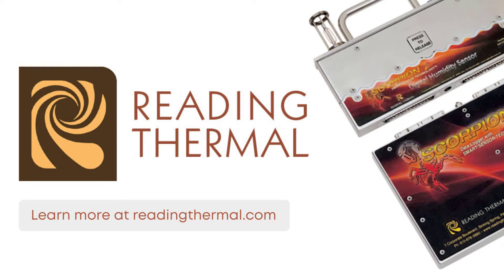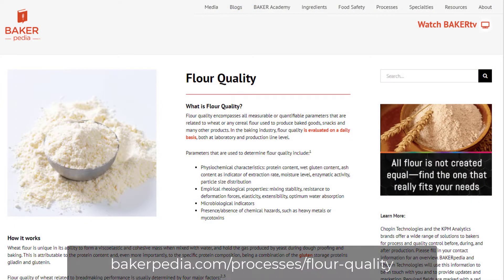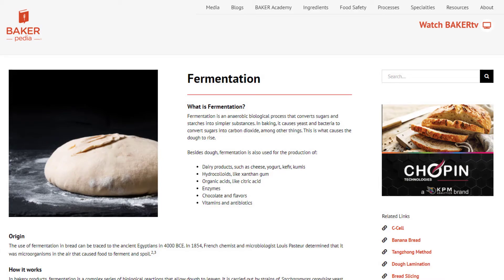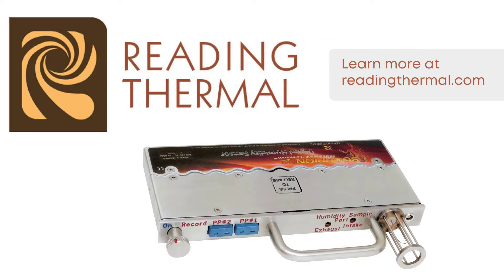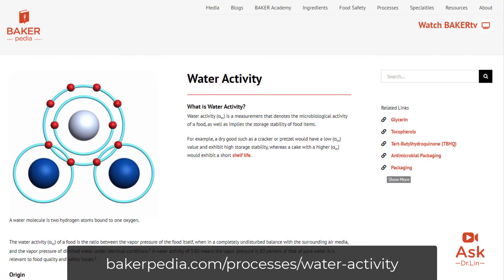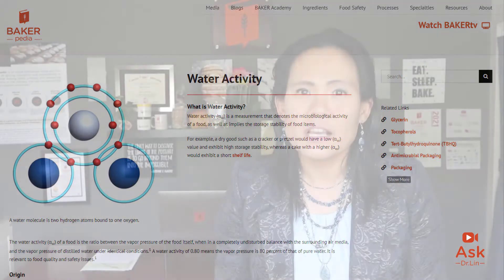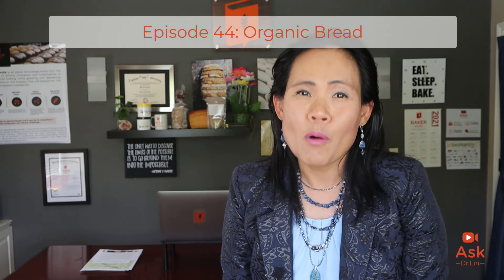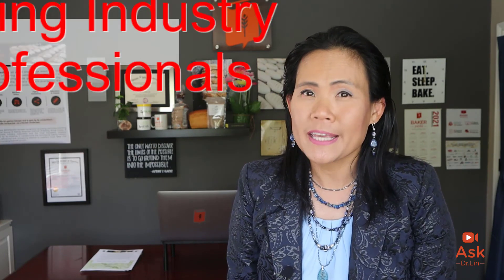Organic Bread | Ask Dr. Lin Episode 44 | BAKERpedia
Are you baking organic bread and having quality issues? In this episode we focus on production tips just for you! Baking organic means baking with a clean label. And with a clean label comes difficulties with high speed processing due to the delicate dough. Therefore, a lot of the issues you see in organic bread production have similarities to clean label doughs. The questions answered in this video are:

1. With the elimination of SSL and DATEM, what can we do to keep our bread quality consistent? (02:10)
2. When producing organic hamburger buns, how can I make them more glossy? Where/when in the baking process is steam injection needed? (05:08)
3. My bread sticks together after slicing because it's not drying properly. What can I do to increase drying time? (06:00)
4. What are signs you're extracting too much or too little moisture from the baking chamber? (07:22)
5. What is the difference between baking conditions for organic vs conventional bread? (08:38)
6. Does the amount of protein or fat increase or decrease the water activity in bread? Will these increase the shelf life of organic bread? (09:34)
7. Can you use mineral oil as a processing aid in the divider equipment for processing organic bread? (10:14)
8. Can I cool my organic bread down quickly using refrigeration? (11:02)

Need help with a specific problem? Get in touch with our team of consultants